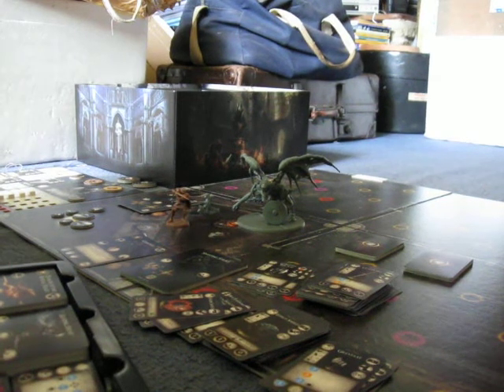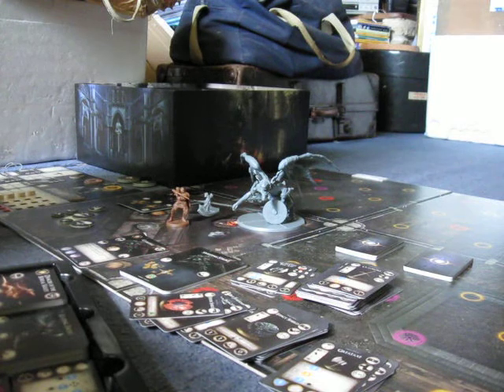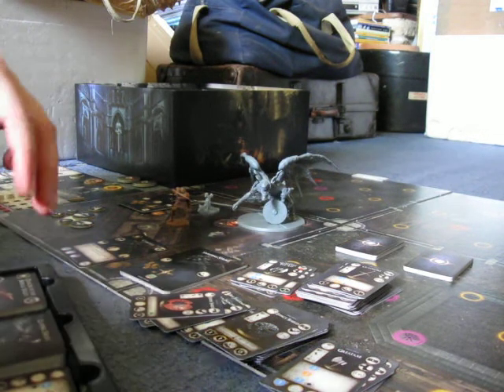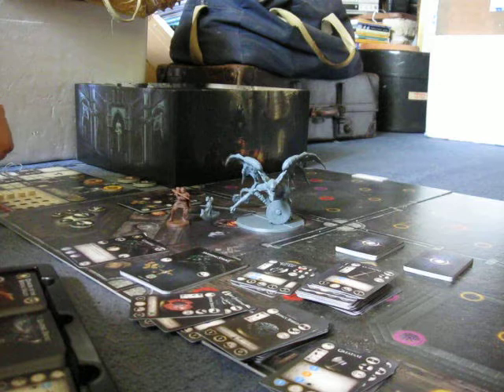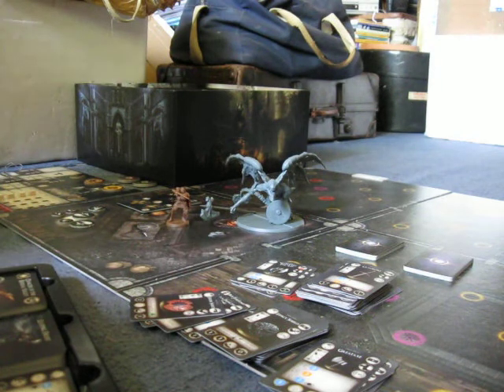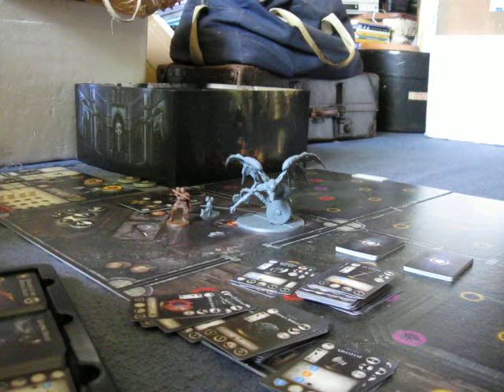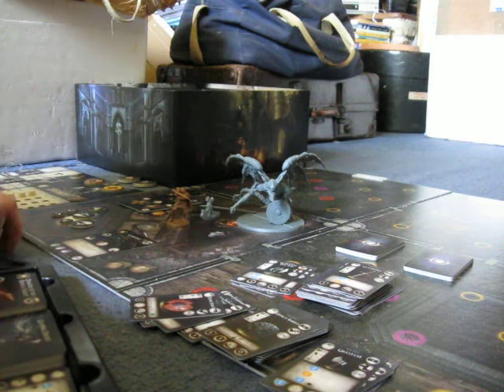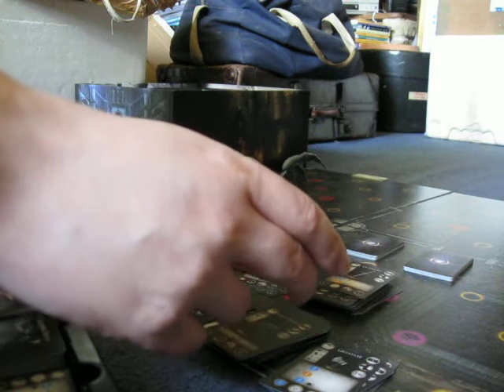Balgin plays the Dark Souls board game part 1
As promised here is some footage of my first time ever playing the Dark Souls board game.  Watch as I muddle my way through my fist steps in a dark and ruined land. It's gritty, it's gloomy, I'm probably going to die a lot. It can only be Dark Souls.